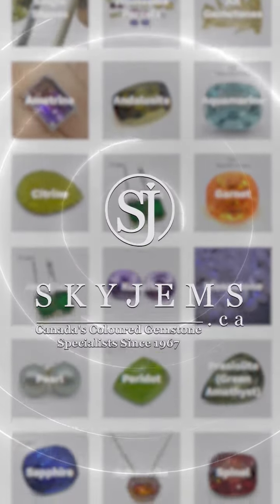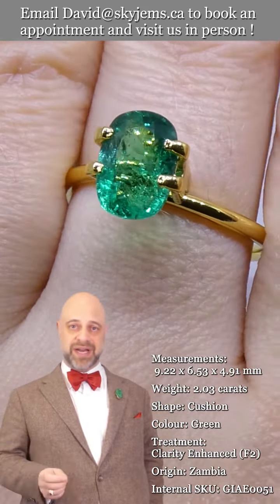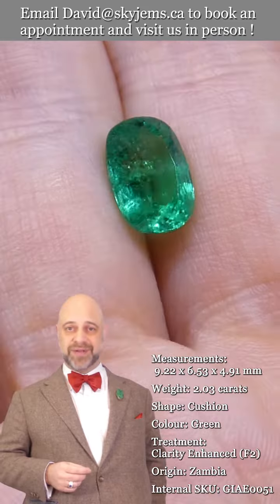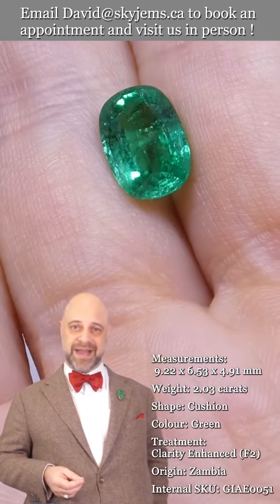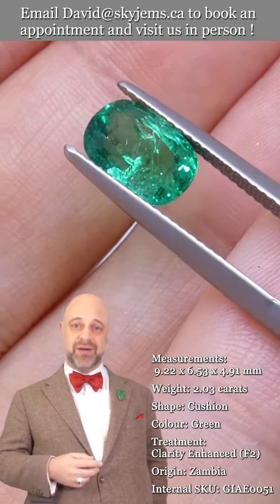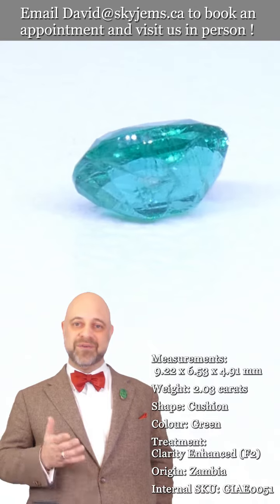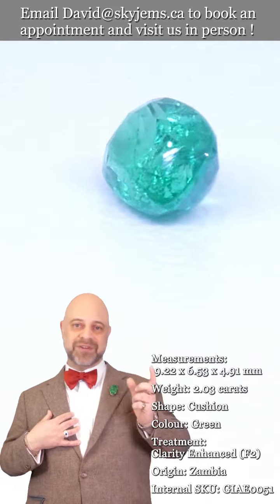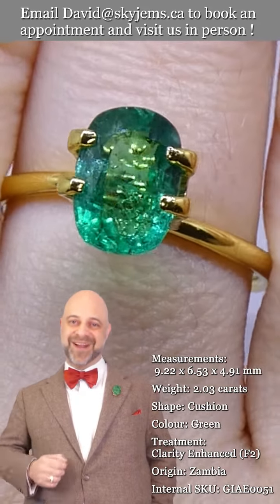2.03ct Cushion Green Emerald GIA Certified Zambia - GIAE0051